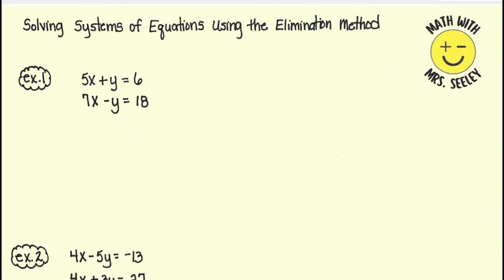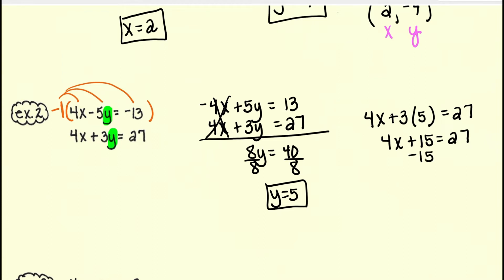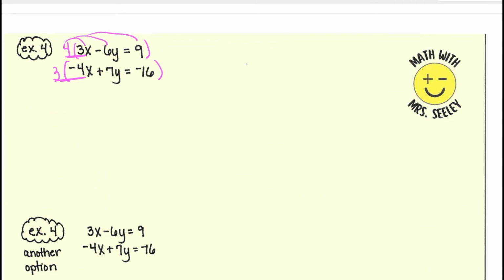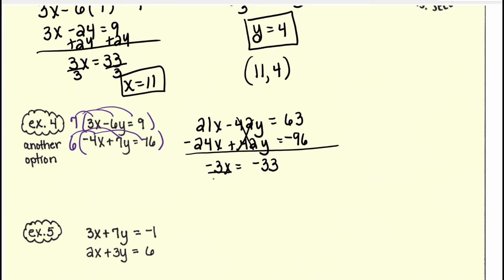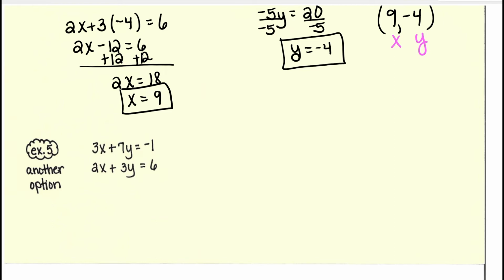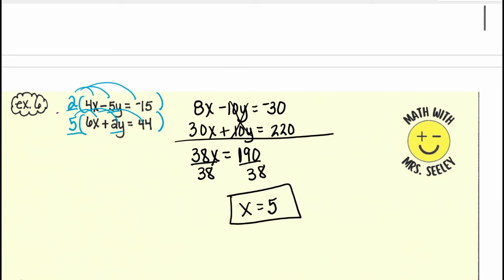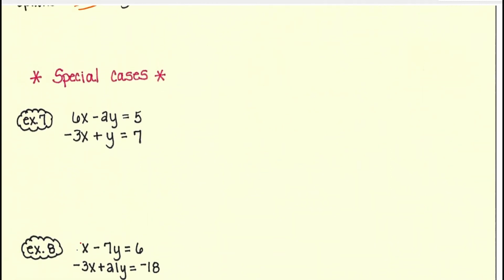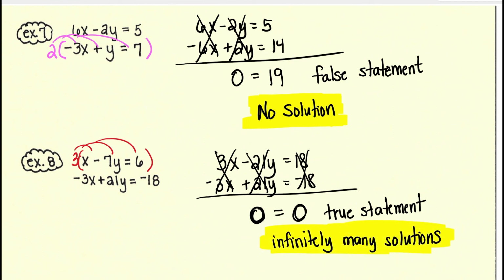Solving Systems of Equations Using the Elimination Method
In this video, we’ll walk you through solving systems of equations using the elimination method. The problems will start with basic examples and build in difficulty so that you get to see a wide range of example types. This tutorial will help you understand the key concepts and steps involved in solving Systems of equations using the elimination method, helping you build your math esteem one problem at a time!